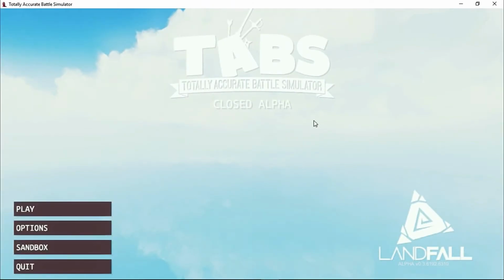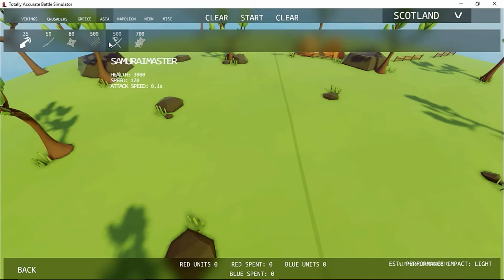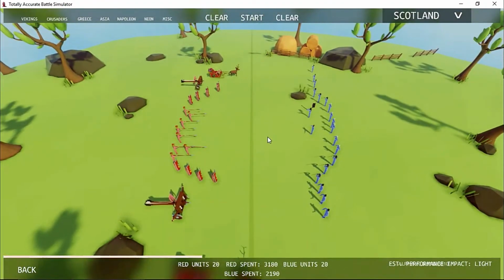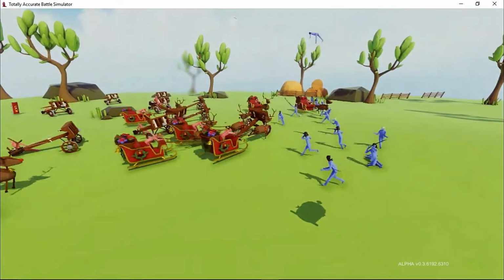War between Greece and Asia...!Trump joins the war : TABS Game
Here is a simulation of war between Greece and Asia..

Hope you folks enjoy this video..